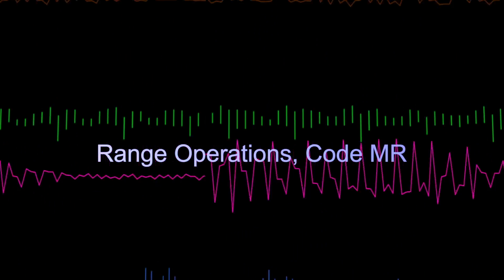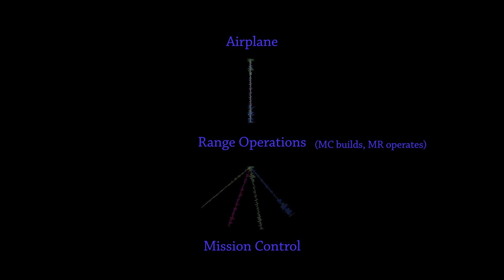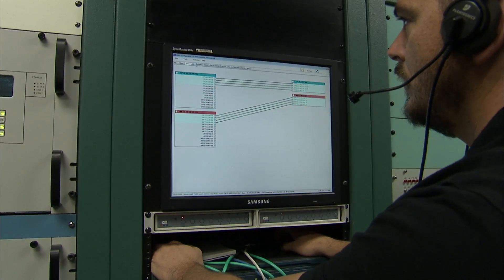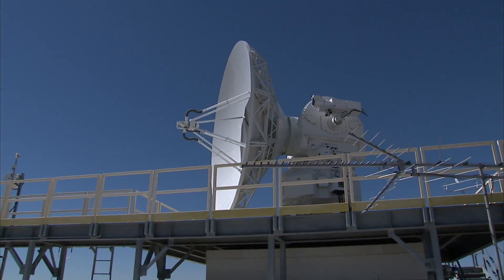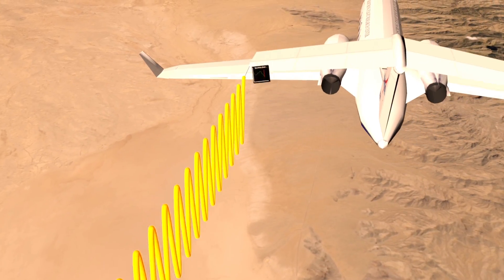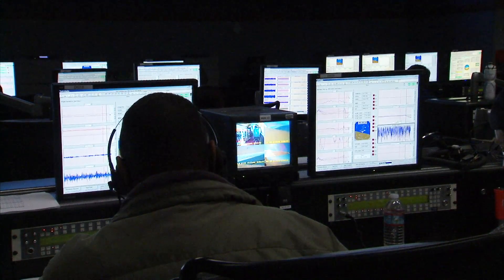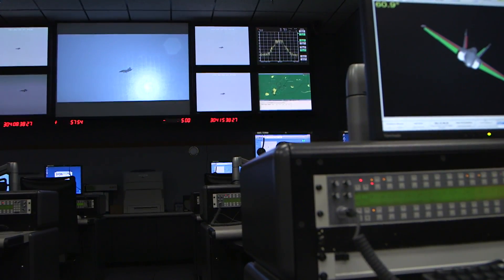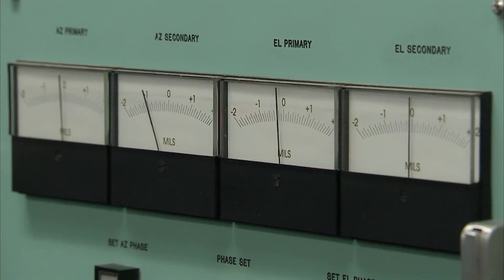Behind the Scenes at NASA Armstrong: Range Operations (Code MR), In-Depth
This 2-minute, 2-second video shows how tracking an aircraft while it's in flight is the responsibility of the NASA Armstrong Flight Research Center's Range Operations Branch, Code MR. From working with the US Air Force, which controls Edwards Airspace, to scheduling flights, to keeping radar dishes locked on a supersonic airplane, to tracking it with long-range optics, Code MR gets the data from the airplane to the ground.

This network of facilities supports aerospace flight research and technology integration, space exploration concepts, airborne remote sensing and science missions, and orations of the International Space Station.